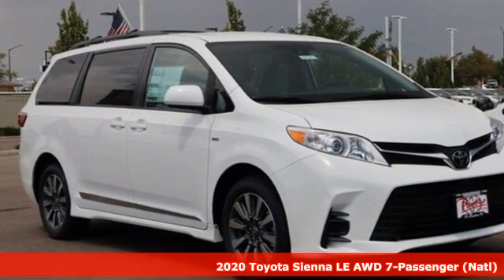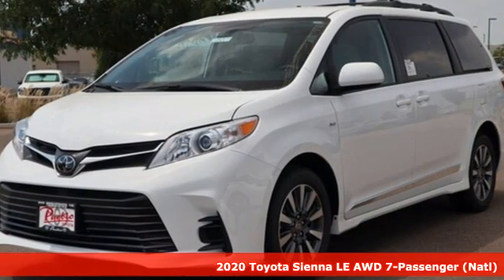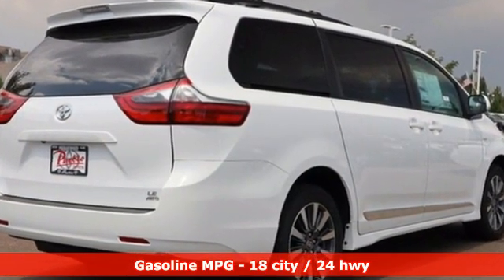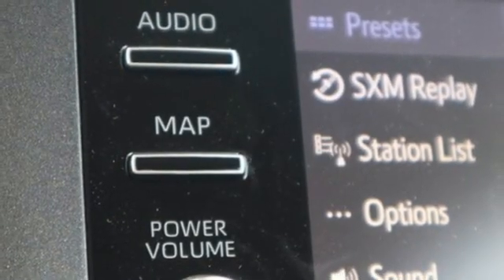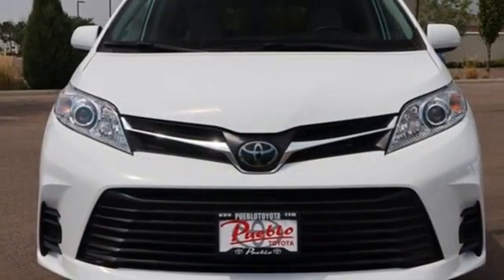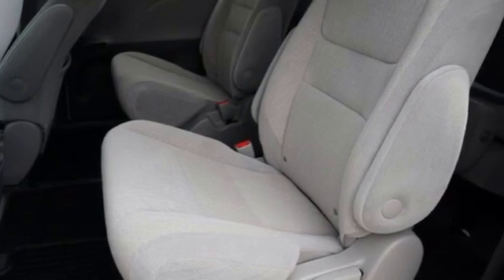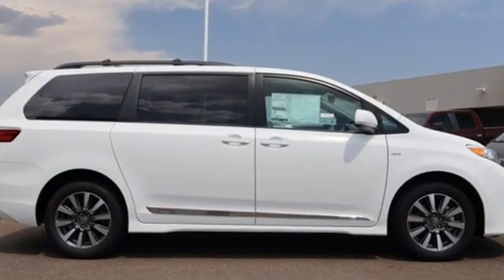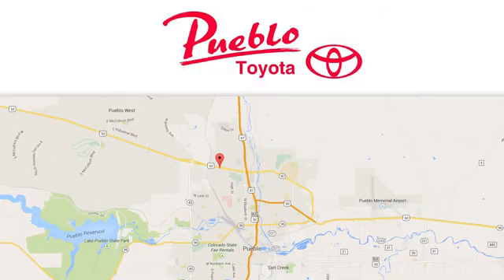New 2020 Toyota Sienna Pueblo CO Colorado Springs, CO #205017 - SOLD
Year: 2020
Make: Toyota
Model: Sienna
Trim: LE
Engine: 3.5L V6
Transmission: Automatic 8-Speed
Color: Super White
Interior: Ash
Stock #: 205017
VIN: 5TDJZ3DC8LS250586

Pueblo Toyota
2220 US-50 West
Pueblo, CO 81008

Address:
2220 US-50 West